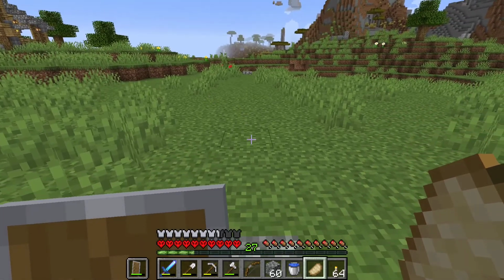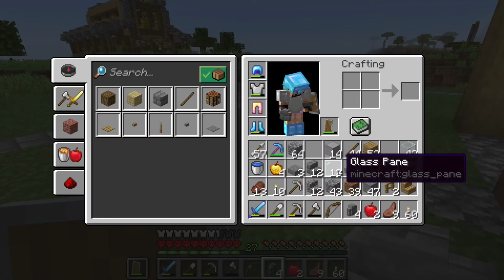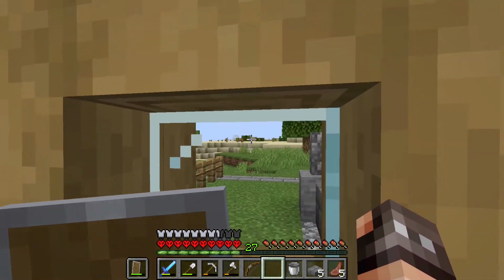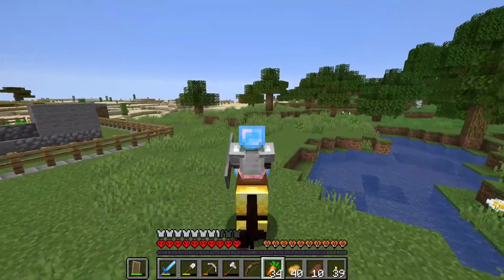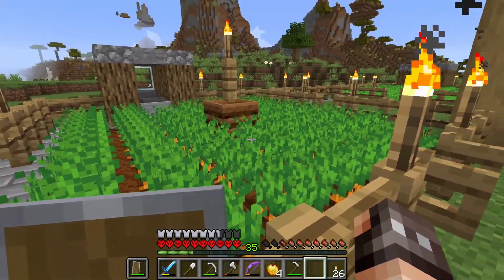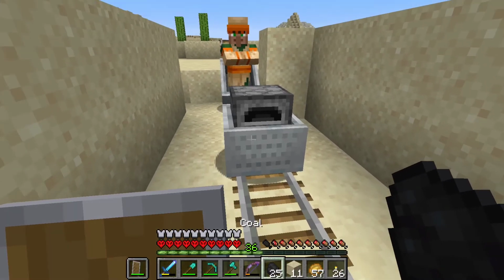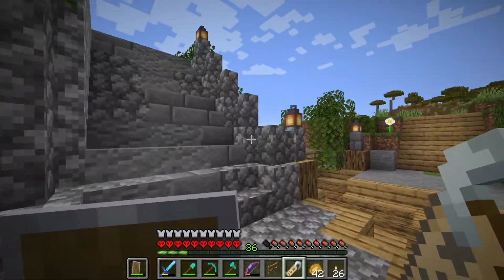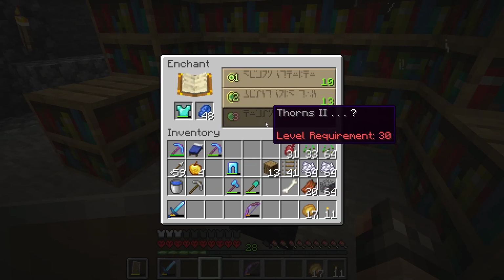Hardcore Let's Play Ep.7; Farms Galore!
"Minecraft" is a trademark of Notch Development AB.

Come join me as we adventure into Hardcore Minecraft and attempt to slay the Ender Dragon! Along the way we will explore vast regions of our world, build farms and redstone contraptions, conquer The Nether and of course we will dominate The End!

In this episode we build a plethora of new farms! Multiple types of veggies and iron are just around the corner. We also spend some time rounding out our armor in preparation for greater adventures in the future!

Channel art designs; Instagram: @jeffersonlee940